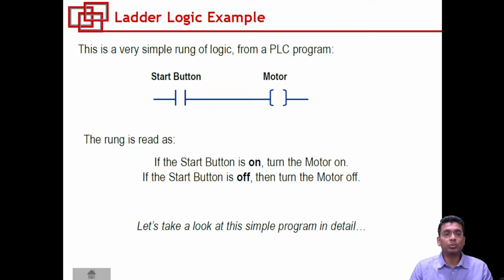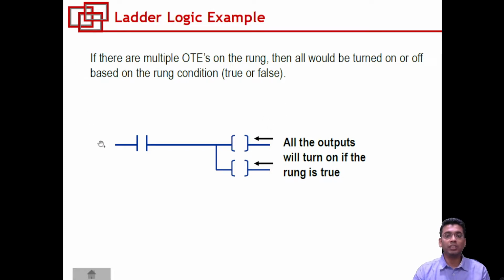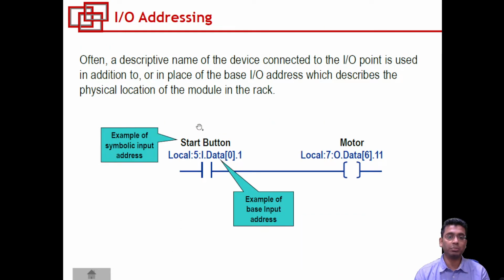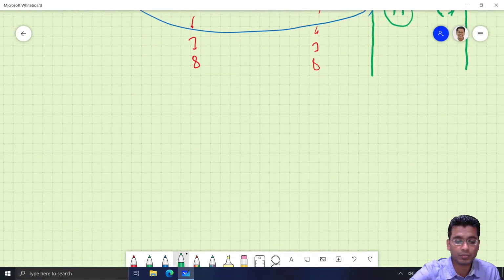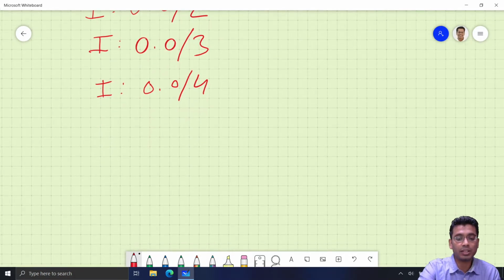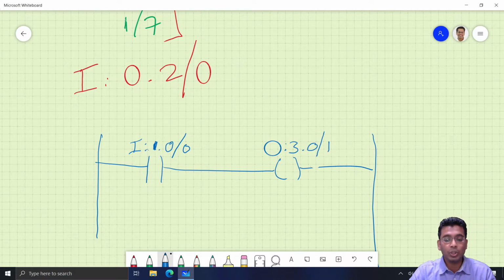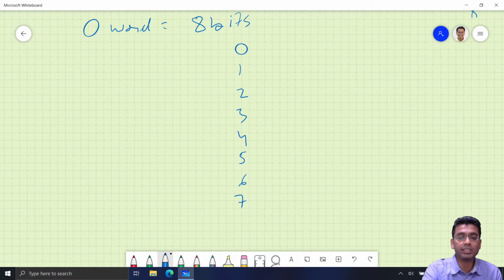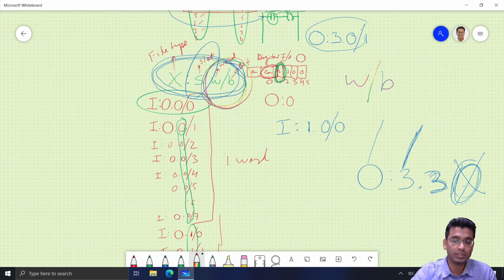Programmable Logic Controller (PLC) - Part III